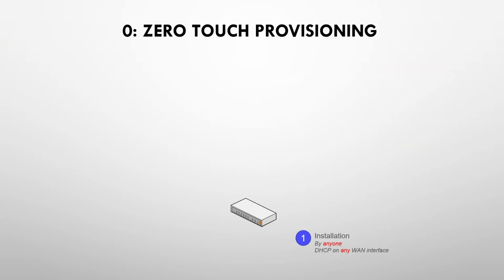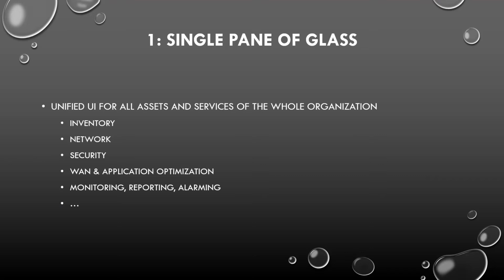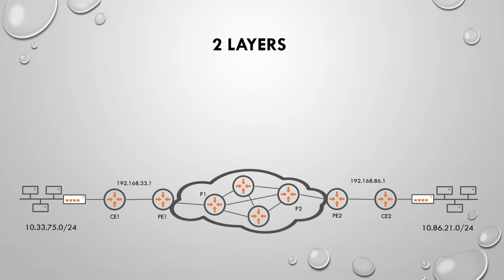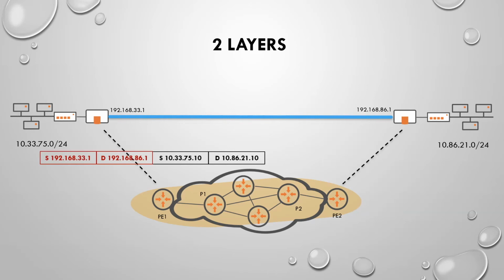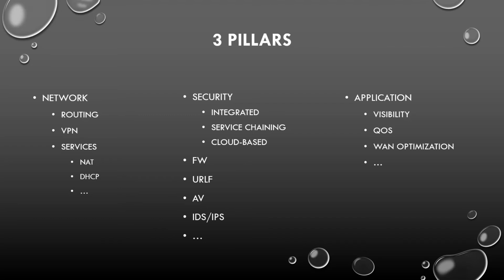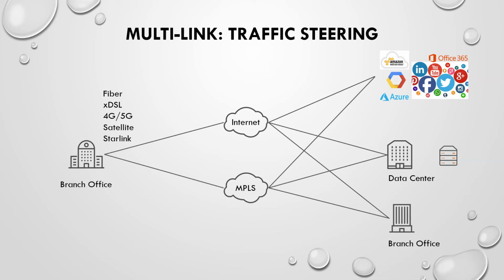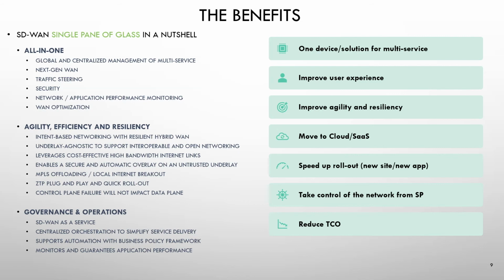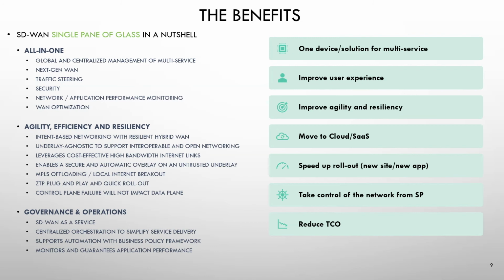SD-WAN Explained in Numbers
This is a 17-min video explaining everything you should know about SD-WAN, especially the technical terms including numbers, like Zero Touch Provisioning and the 2 layers (Underlay vs Overlay). If you want to skip the intro, please start at 1'40".